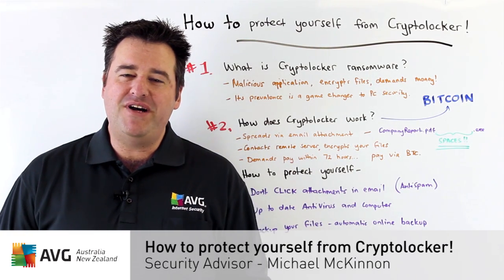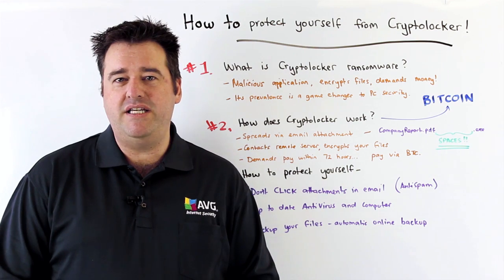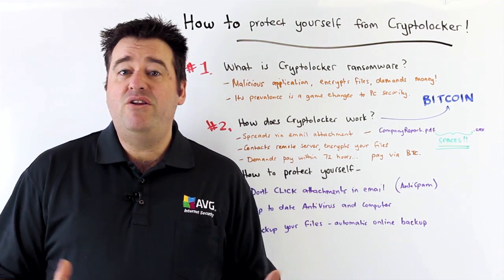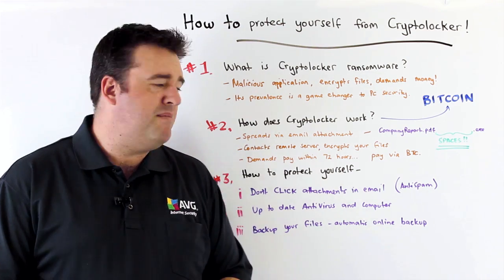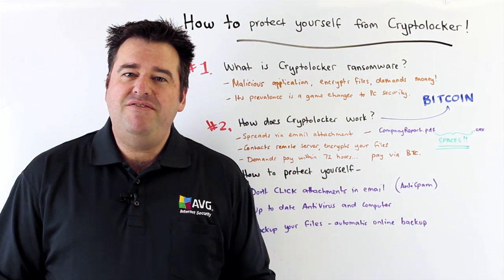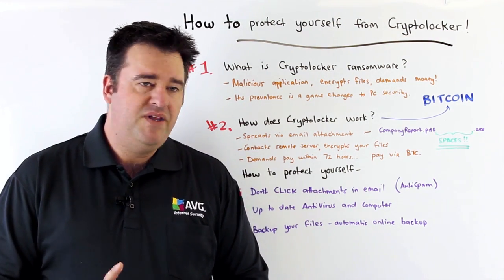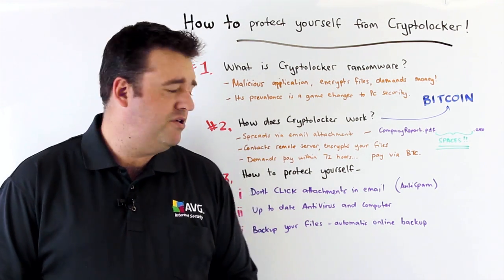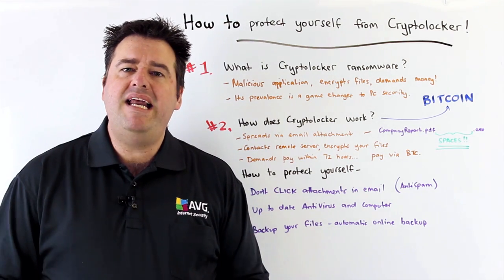How To Protect Yourself From Cryptolocker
What is Cryptolocker and what makes it so dangerous? Michael McKinnon, AVG Security Advisor, explains how the ransomeware works to hold your data to ransom and extort money from those infected by it. Michael goes on to explain how to protect yourself from Cryptolocker.

Make sure you have an up to date antivirus software installed such as AVG Internet Security